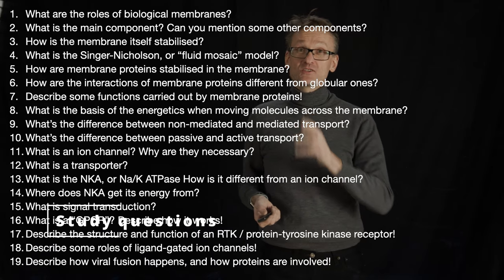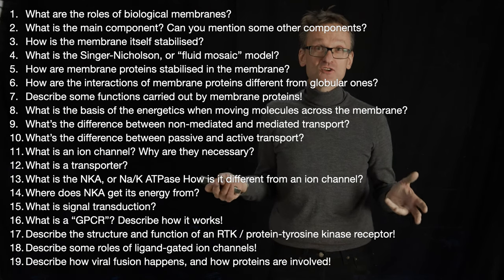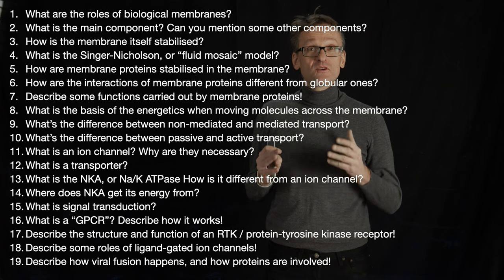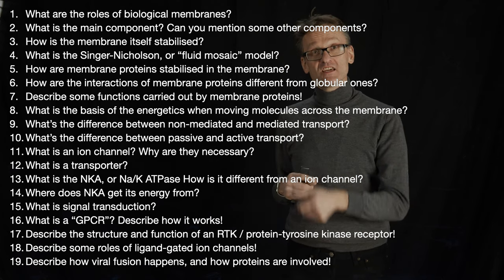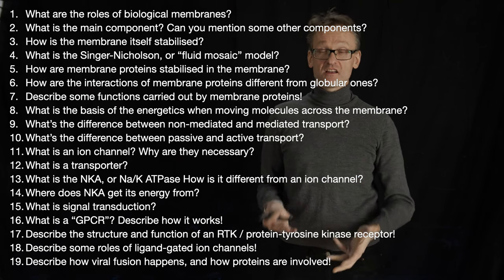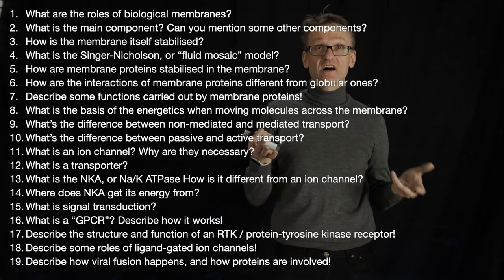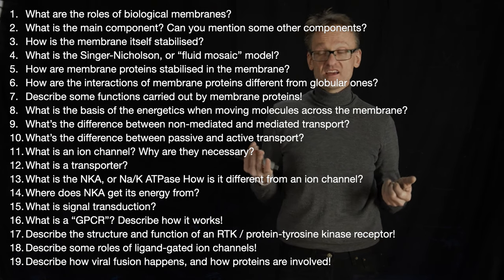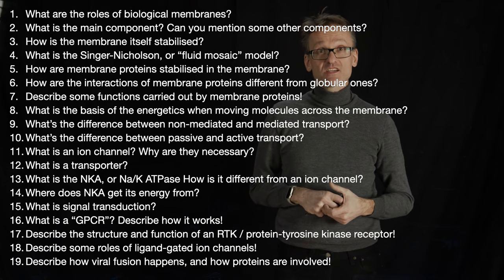Lecture 08: Study questions